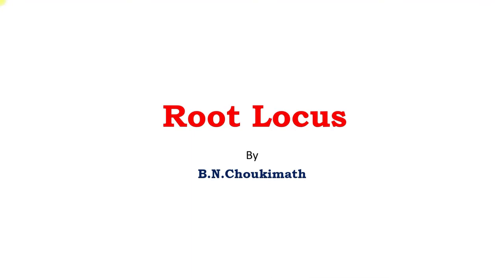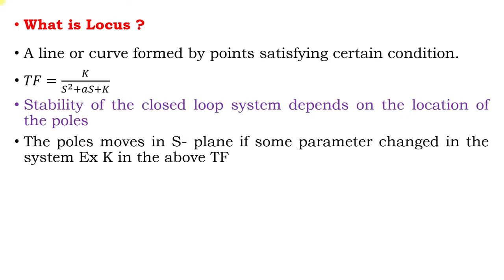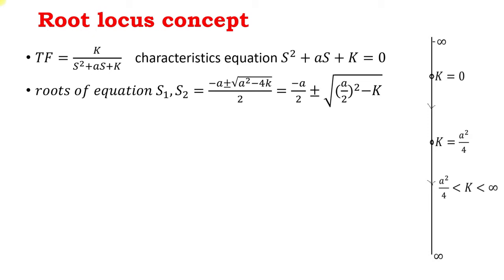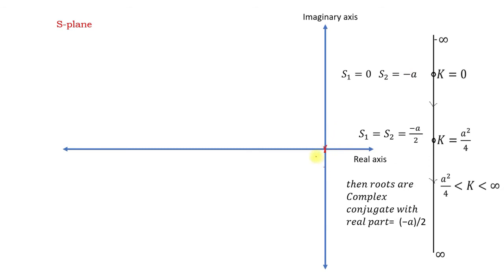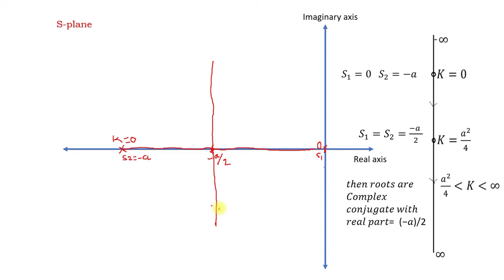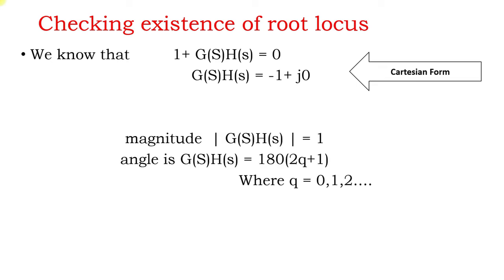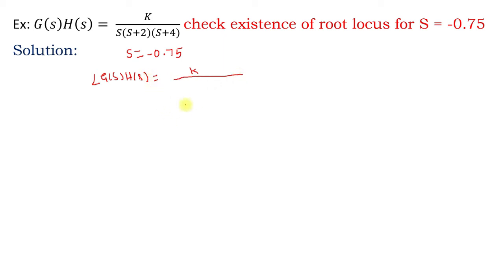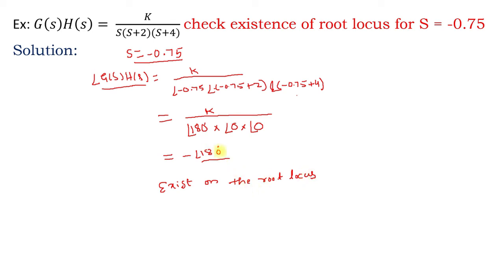Root Locus 1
About this Video :- This video covers basics on Root Locus